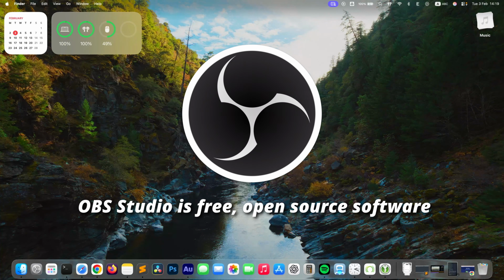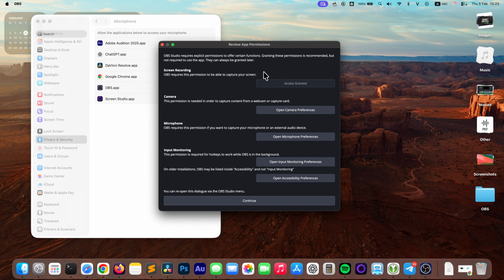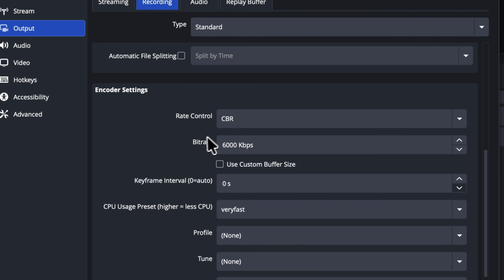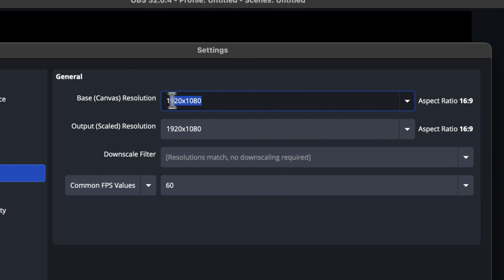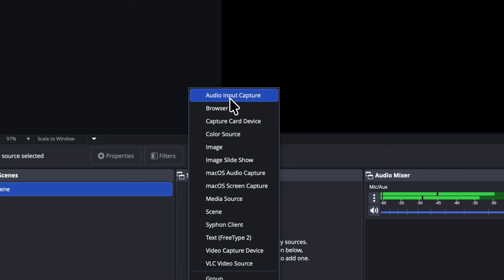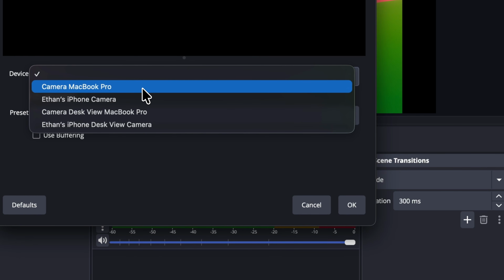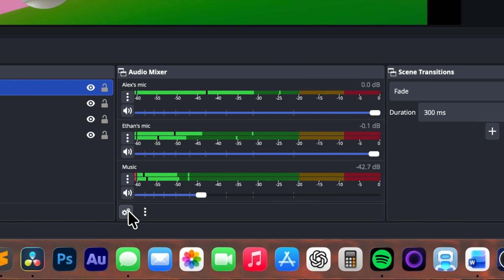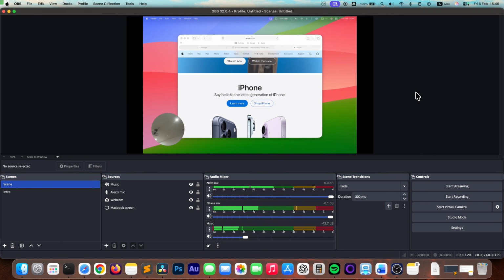OBS Studio on Mac: The Complete Beginner's Guide to Screen Recording (2026)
OBS Studio is the best open-source software for screen recording and live streaming. Whether you are using an Intel Mac or an Apple Silicon chip (M1, M2, M3, etc.), this step-by-step guide will help you get the highest quality video settings.

In this tutorial, you will learn:

How to download and install OBS correctly on Mac.
How to grant necessary System Permissions (Camera, Microphone, Screen Recording).
The best Settings for recording 1080p 60fps (Bitrate, Output, and Video settings).
How to understand the OBS Interface (Scenes, Sources, Audio Mixer).
How to add your Screen and Webcam as sources.
Understanding Bitrate (6000 Kbps vs 12000 Kbps) for high-quality uploads.

TIMESTAMPS

00:00 Intro
00:22 Installation
01:20 Granting Permissions
02:32 Configuration
08:11 How to Use

LINKS MENTIONED